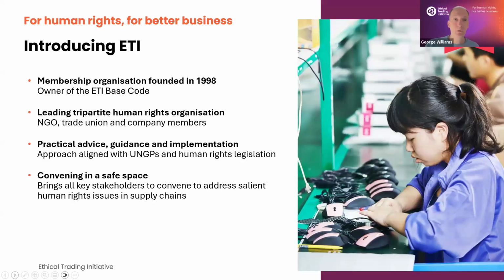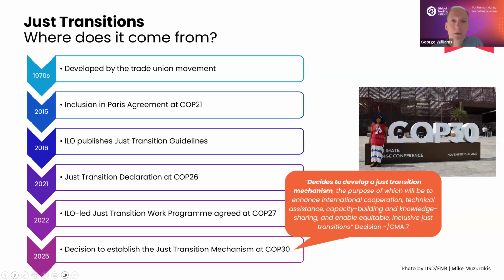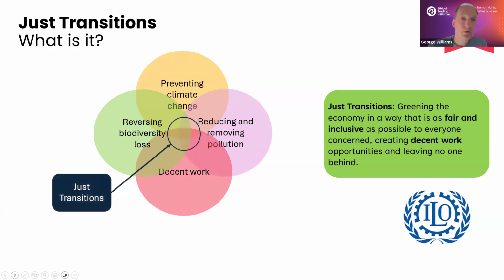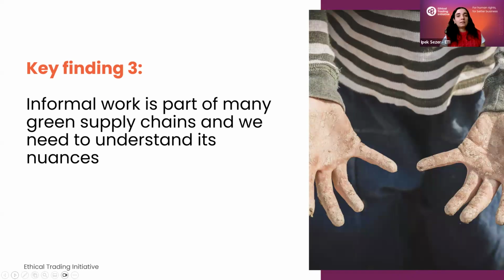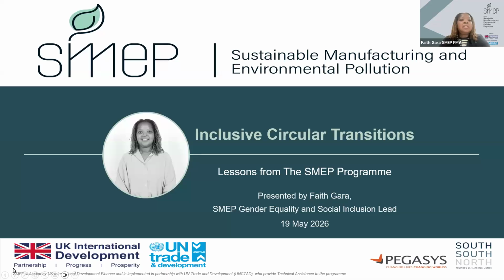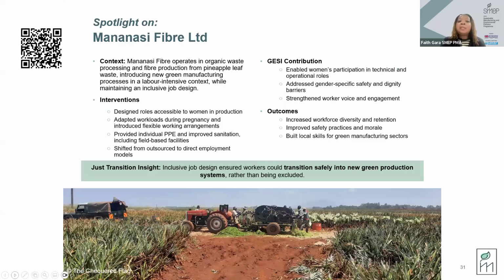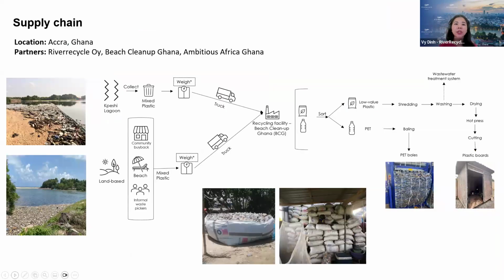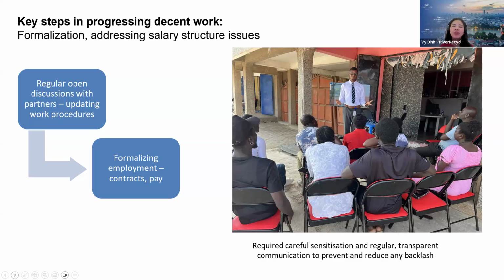ETI Insights - Just transitions in manufacturing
Just transitions in manufacturing: integrating human rights and environmental sustainability

The issue
Environmental priorities and workers’ rights can no-longer be considered separately. Initiatives pursuing environmental aims, particularly those linked to green industries or emerging green supply chains, must work to uphold and support workers’ rights and decent work from the outset.

Just transitions is a framing that brings environmental priorities and workers’ rights together. Momentum on just transitions is building rapidly: a key achievement of COP30 last year was the agreement to establish a just transition mechanism to accelerate action and ensure consistent implementation.

The webinar
If you are a business, NGO or donor looking to better understand how to integrate human rights into environmental work or programmes, this webinar will offer practical examples and insights to support this in practice.

Drawing on lessons from the Sustainable Manufacturing and Environmental Pollution (SMEP) Programme, a programme that supports research and pilot projects to address the environmental and human health impacts of manufacturing in sub-Saharan Africa and South Asia, we will explore what it takes in practice to integrate decent work and occupational health and safety into environmental initiatives and emerging green supply chains. The session will highlight practical entry points, common challenges, and what works when translating just transition principles into action through real-world examples.

This event is part of our ETI Insights series.